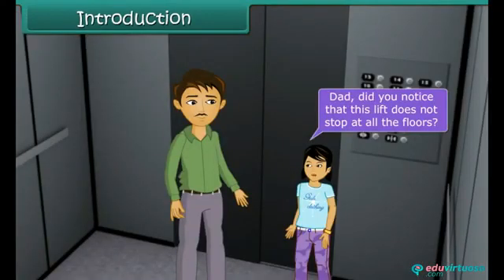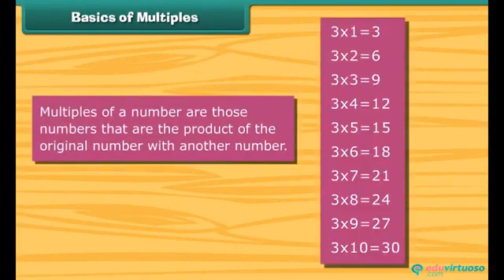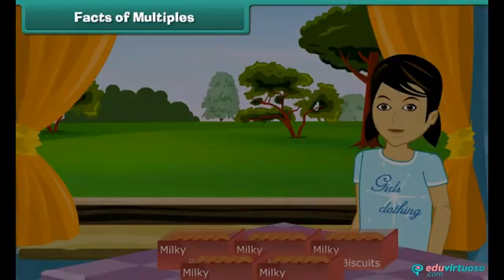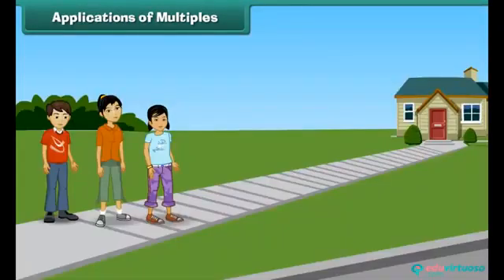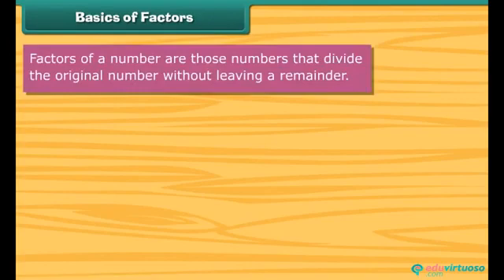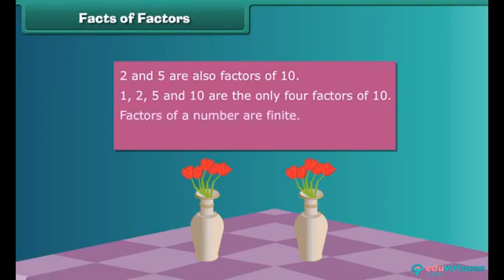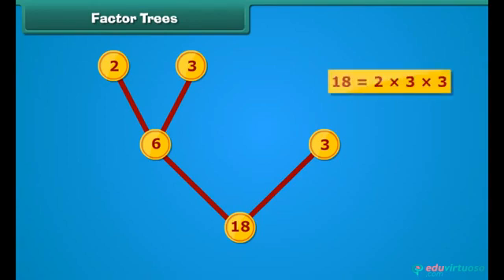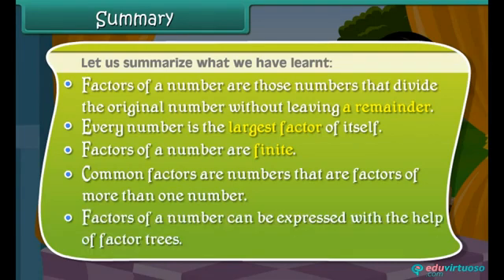The Tigerish School